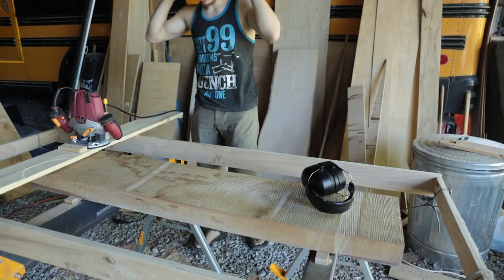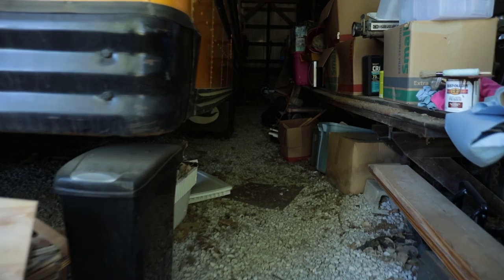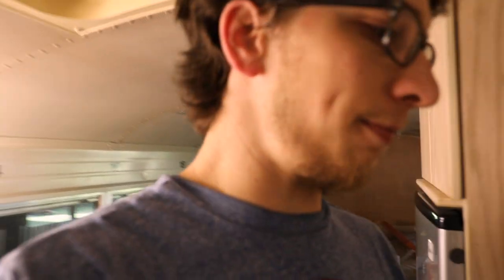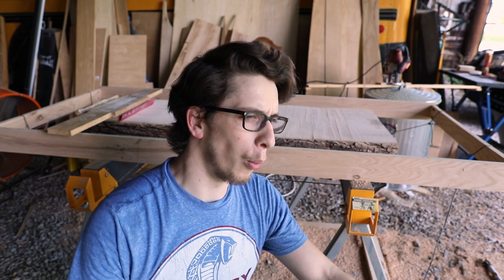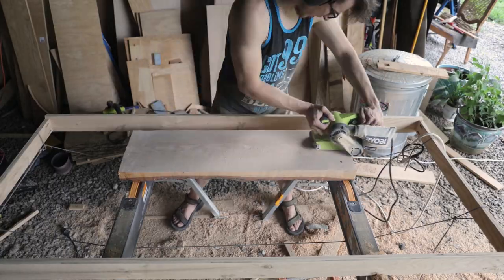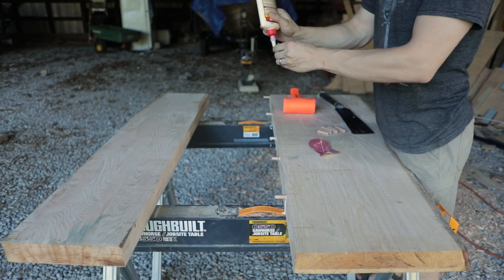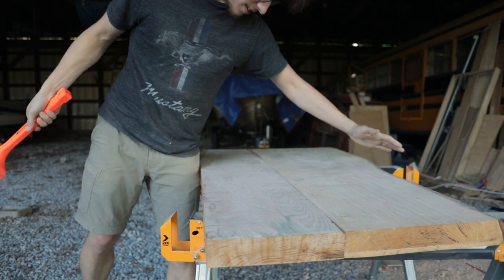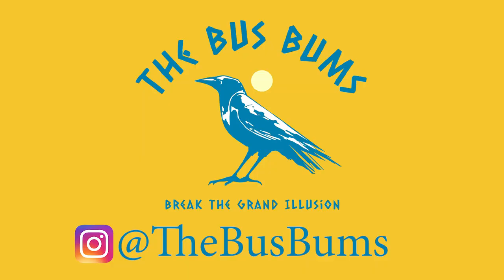DIY Skoolie Workshop | Skoolie Couple Converts school bus EP 008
This is part two of a two part series where I mill two large ash slabs into the components needed to build a workbench and a desk for my Skoolie Workshop. Join along as Katelyn and I (Brandon) work through blood sweat and tears to convert a 40 ft blue bird tc2000 school bus into a rolling tiny home on wheels.